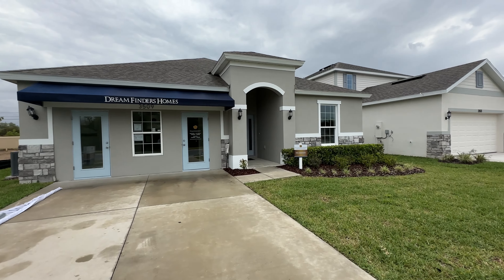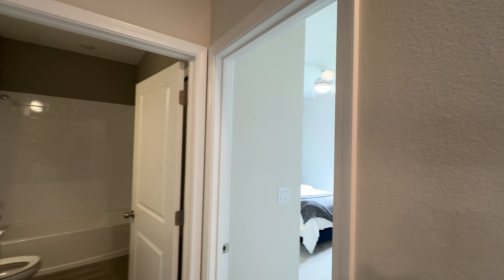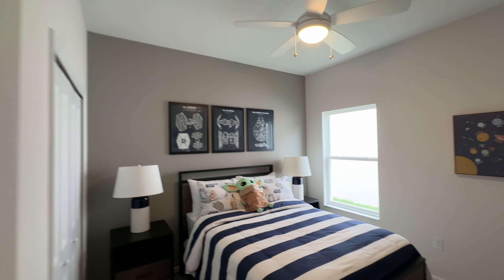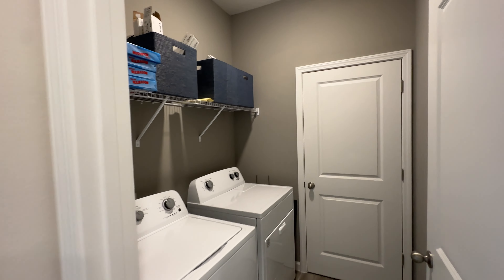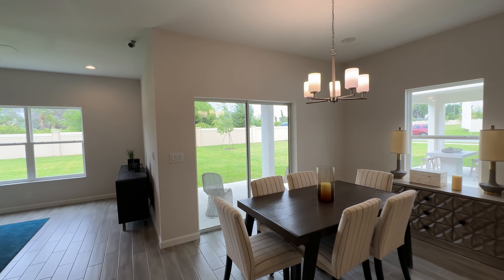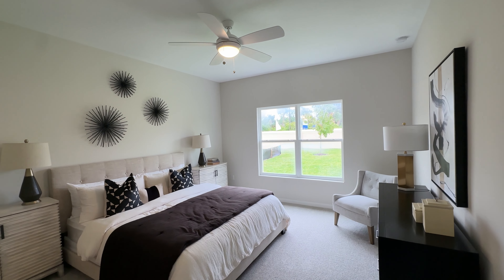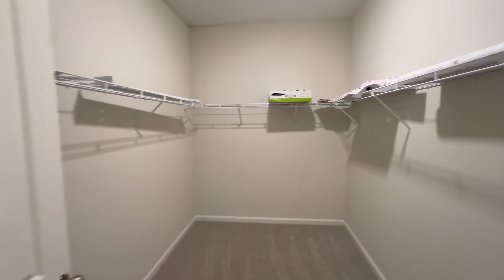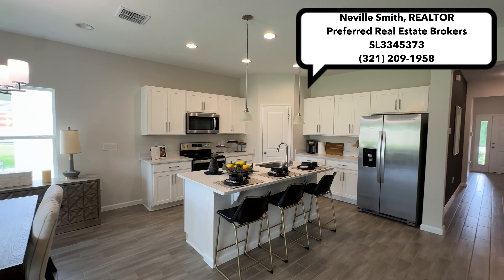4 Bedroom 2.5 Bathroom New Construction House Tour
Florida New Construction House Tour in

==   D E T A I L S    ==
Builder - Dream Finder Homes
Floor Plan - Mulberry
Bedrooms - 4
Bathrooms - 2.5
Garage Space -
Sq Ft - 1938
Base Price - $366,811 *price for the model home

==   L O C A T I O N  ==
Florida

==    F I N D   Y O U R   B U Y I N G   P O W E R       ==
Start your home search by knowing how much you can afford.
==   D O W N P A Y M E N T   A S S I S T A N C E   ==
Downpayment Assistance, there is money out there.
See if you qualify.
What is my home worth in today's market?
Dress Up Every Room In Your Home*

Home Improvement*

AUDIBLE PLUS (Free 30 Day Trial)

* * Thanks in advance for your support of this channel.

Legends Plaza
SL3345373

This video is to show  viewers what Central Florida has to offer in terms of new construction homes. I am experienced with helping buyers go through the building process and I would be happy to help you also.
new homes,  new houses,
homes for sale,  houses for sale,
florida relocation home tours,  relocation home tours,
florida home tours, florida new home tours, florida house tours, florida new house tours, real estate agent, relocation agent